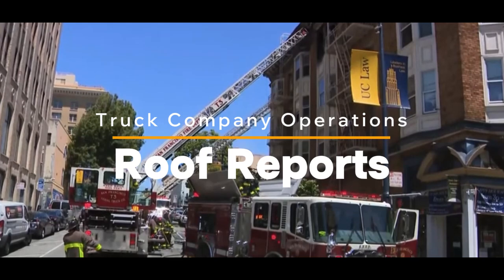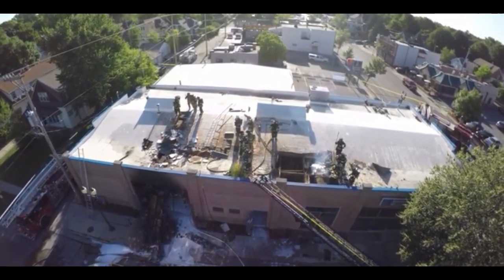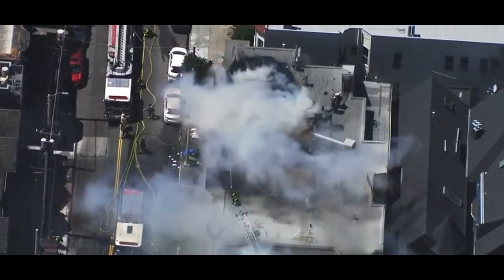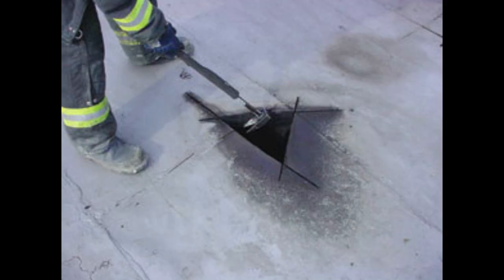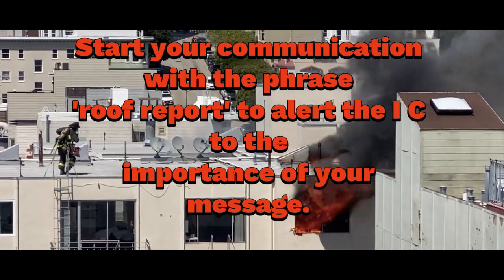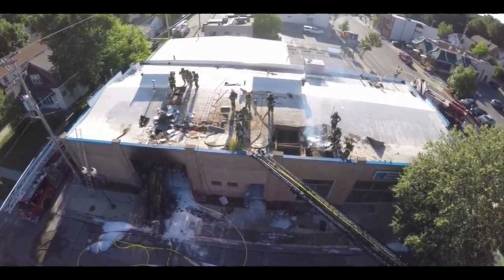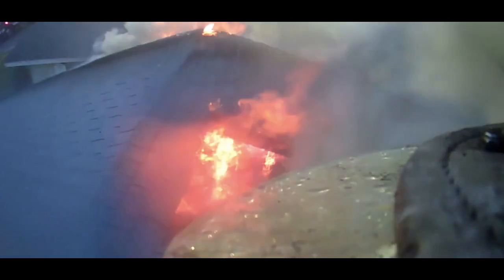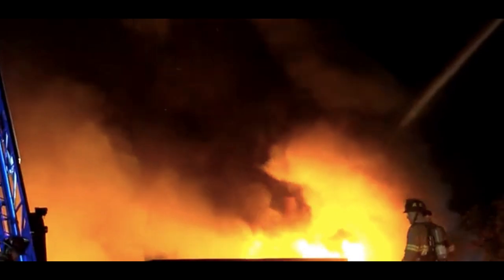Truck Company Operations Roof Reports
In this video, we break down the essential process of delivering accurate and timely Roof Reports during fireground operations. Roof reports are a vital component of ensuring the safety of your team and the success of the overall mission. Learn how to effectively assess and communicate roof conditions to guide tactical decisions on the fireground.

What You’ll Learn:

The importance of Roof Reports in fireground safety and operations
How to perform a comprehensive roof size-up, including assessing roof type, stability, and fire conditions
Techniques for identifying and reporting hazardous roof conditions, such as Red Flag Roofs
Best practices for delivering structured, priority, and follow-up roof reports to the Incident Commander (IC)
Whether you're a seasoned firefighter or just starting out, mastering Roof Reports is crucial for effective fireground management. This training will equip you with the knowledge and skills to deliver clear, actionable information that can make all the difference in critical situations.